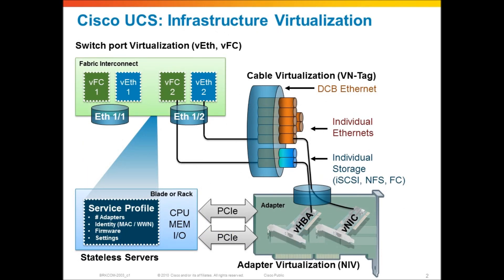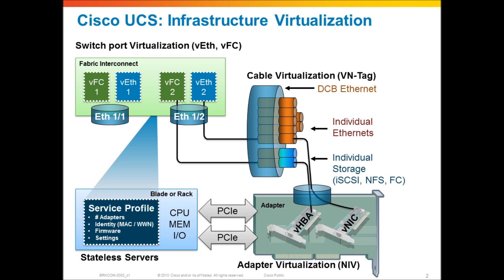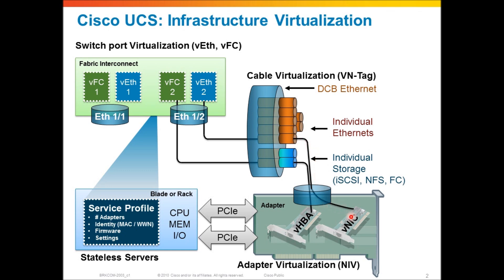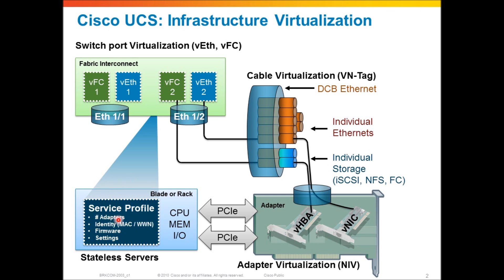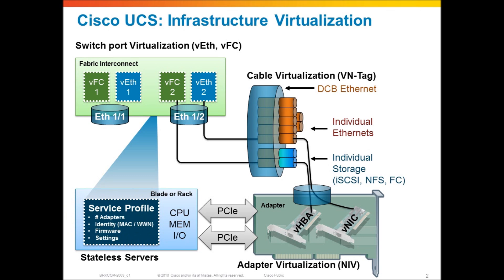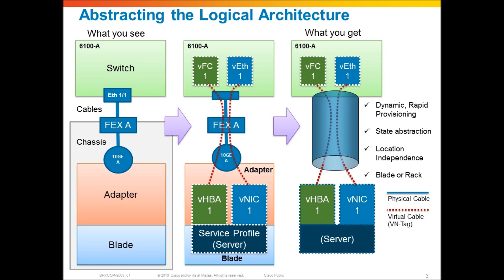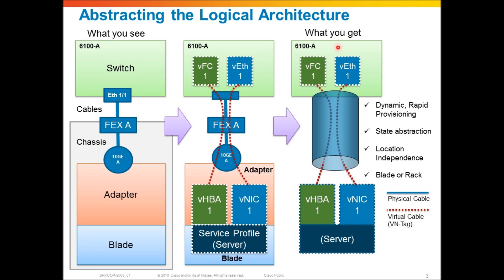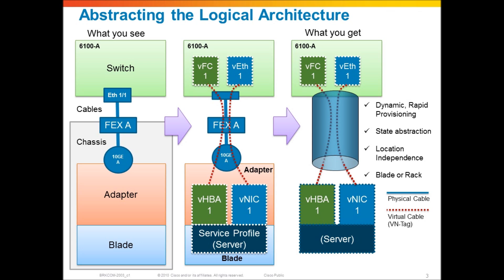Cisco UCS Networking, Infrasctructure Virtualization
Part 2, UCS Infrasctructure Virtualization and Logical Architecture